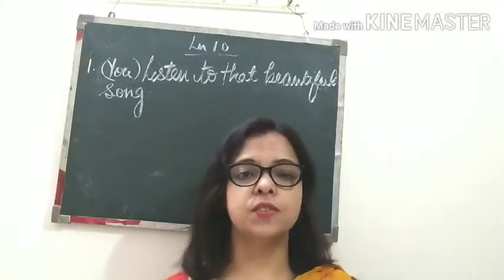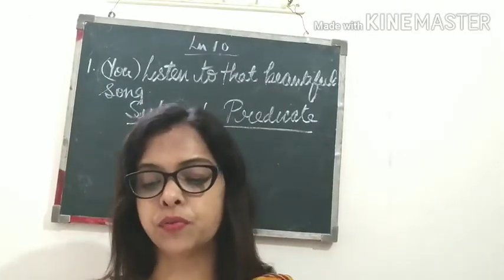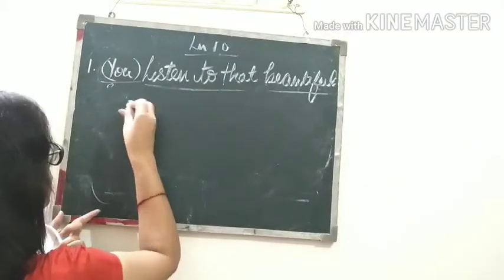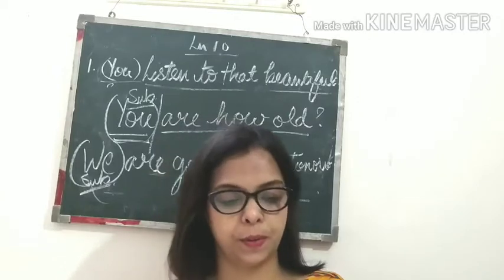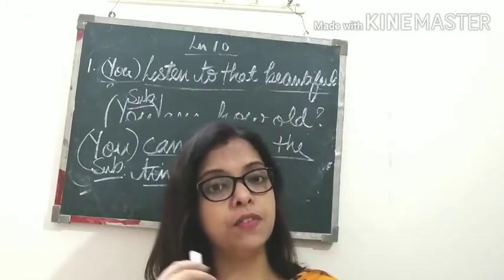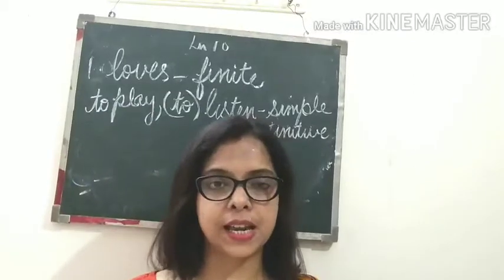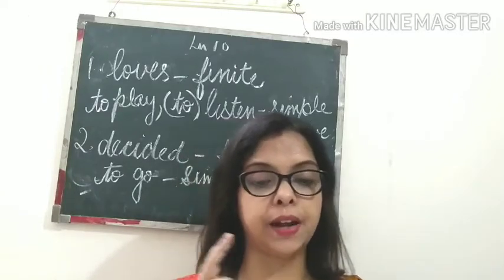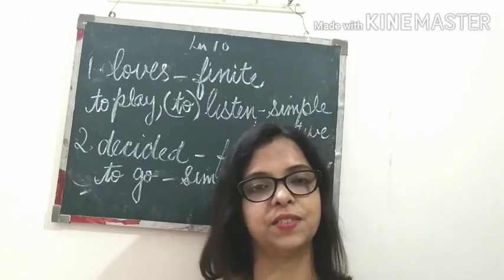Class 3 Book ex subject predicate